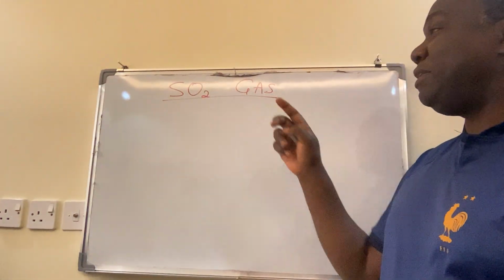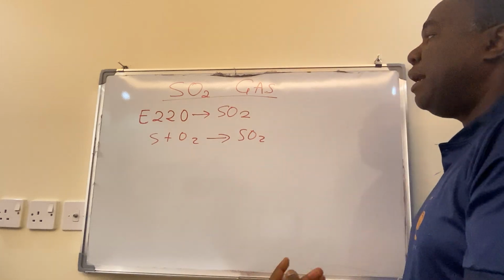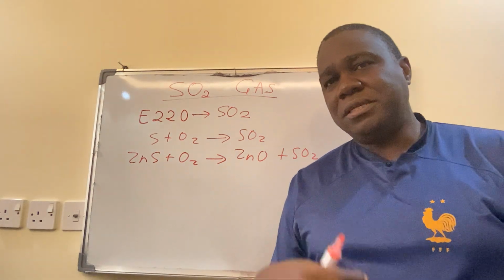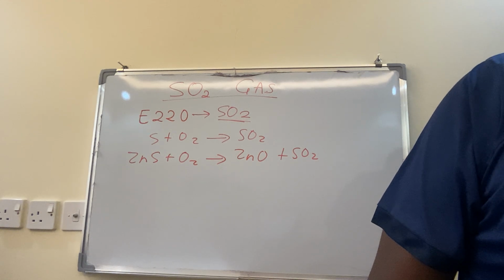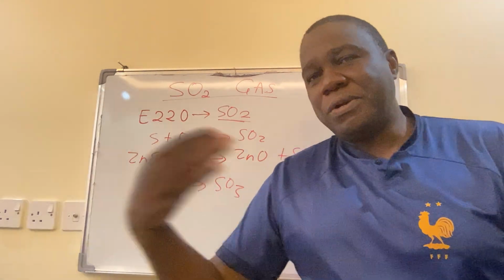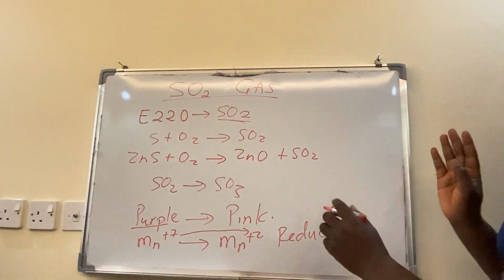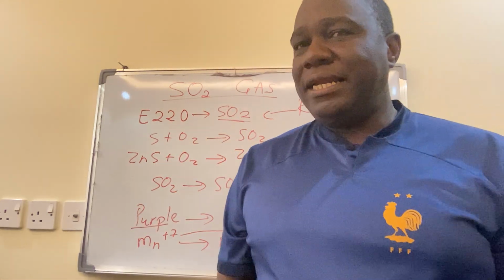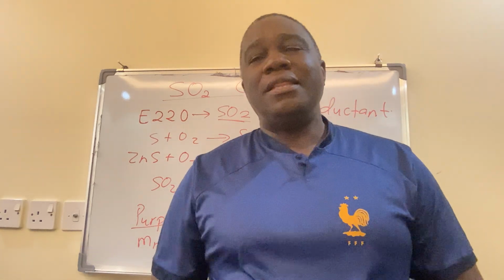Revisiting Sulfur Dioxide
Review your knowledge about sulfur dioxide